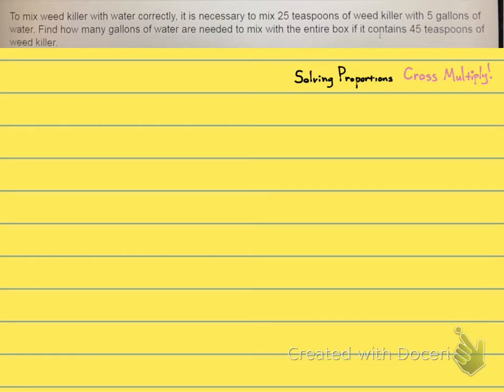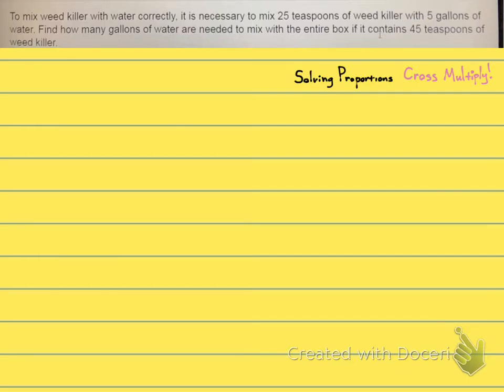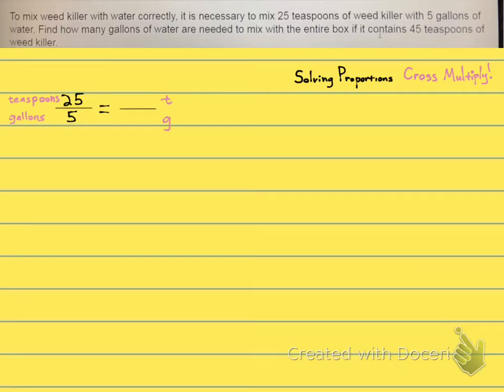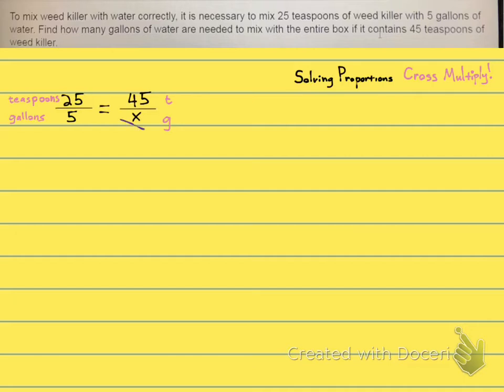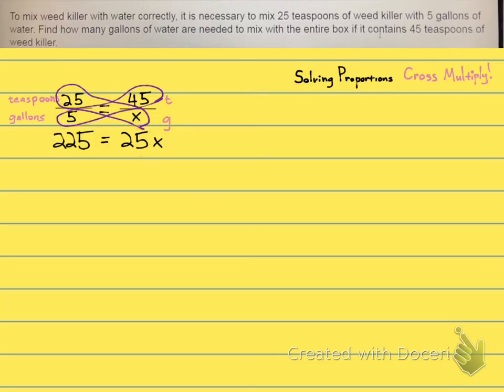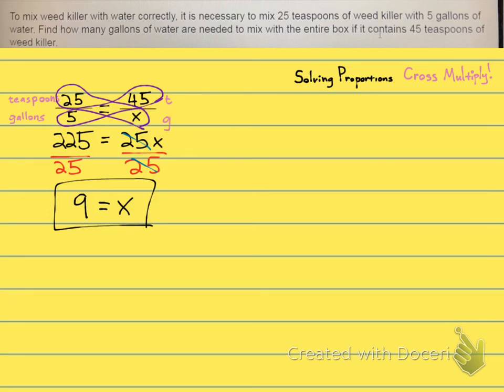7.6.45 - Solving Proportion Application - Cross Multiply!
7.6.45 - Solving Proportion Application - Cross Multiply!
Please ask questions in the comments!
Basic College Mathematics / Algebra
Math Tutor Help
Professor Math 1234
Professor McMath